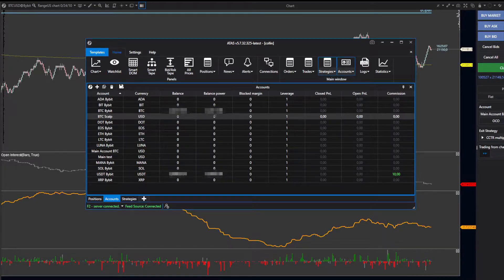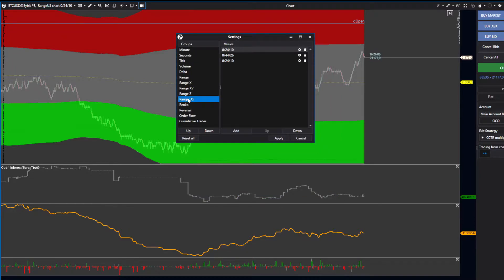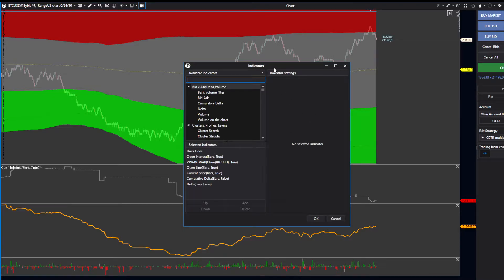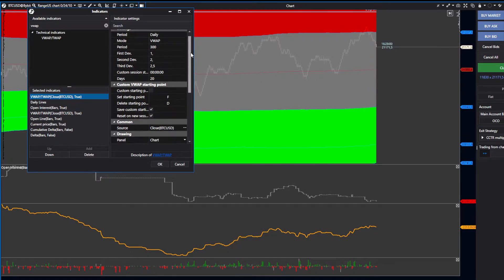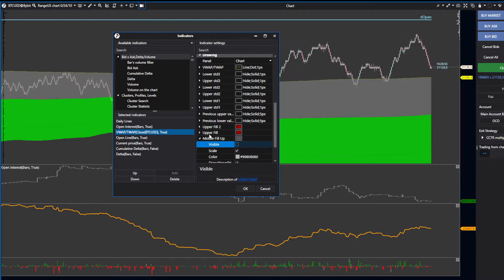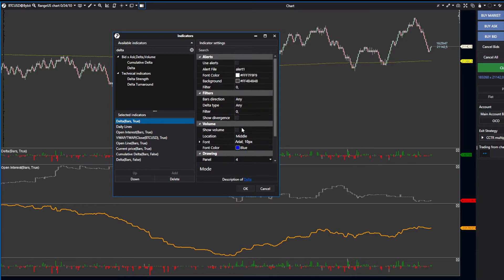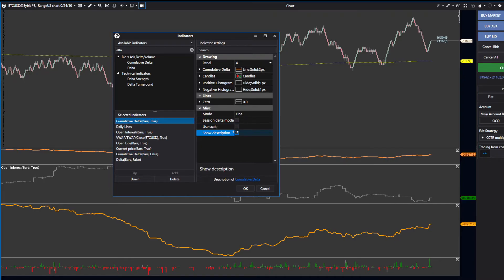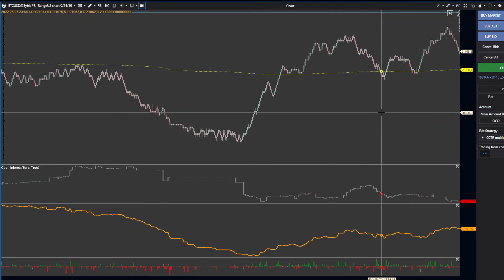A SIMPLE Tick Chart set-up for Trading CVD Divergence in the BTCUSD pair using ATAS Software.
In this video I got through how to set up a tick chart which can be used to sculp trade CVD divergences in the BTCUSD pair using ATAS software.